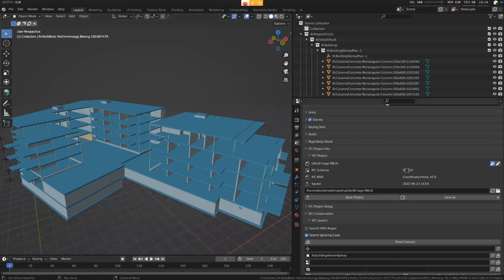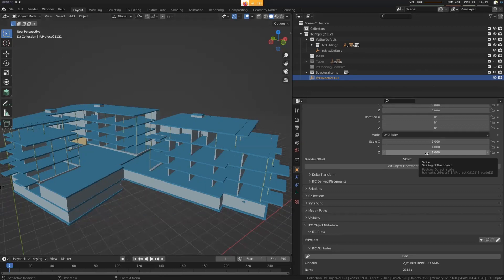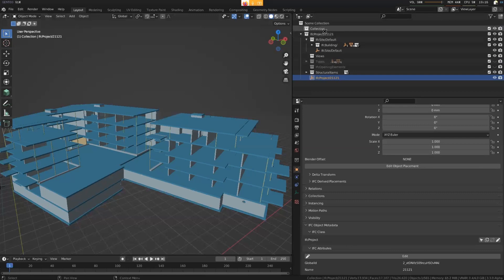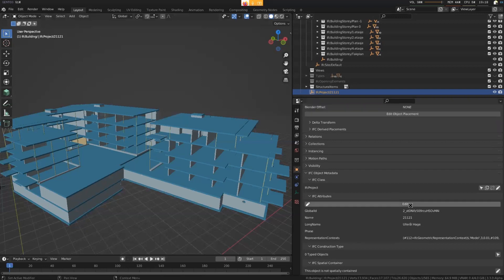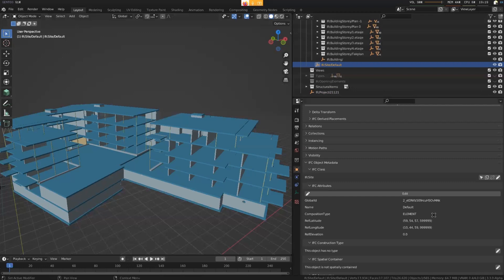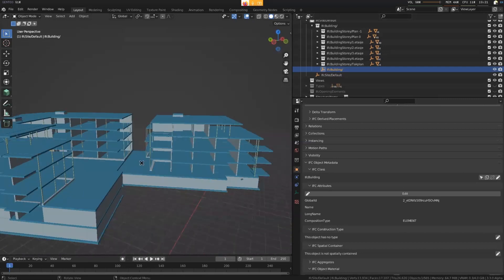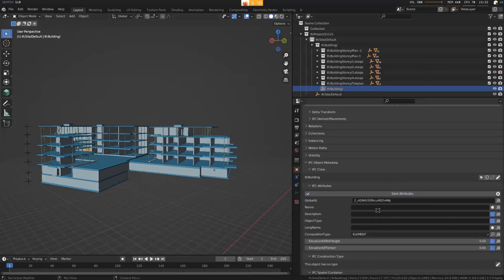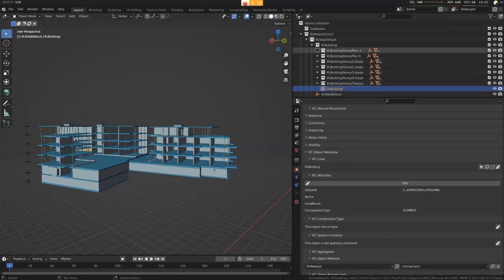Why Nobody Cares About IFC Project Data?